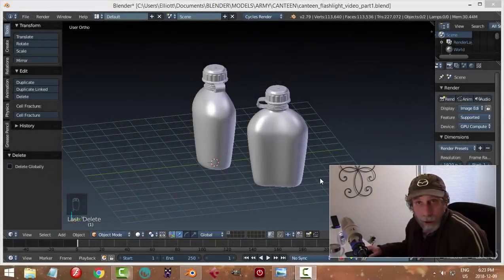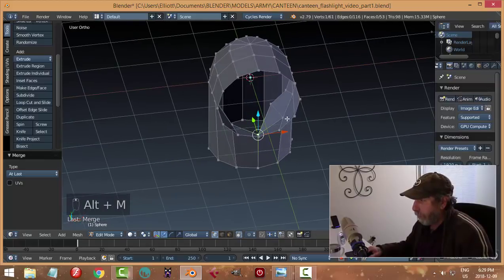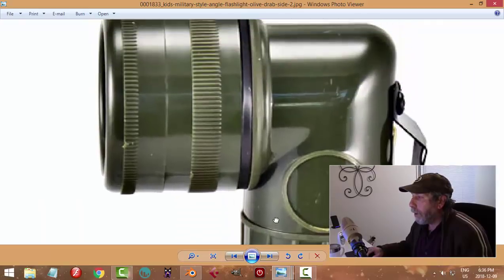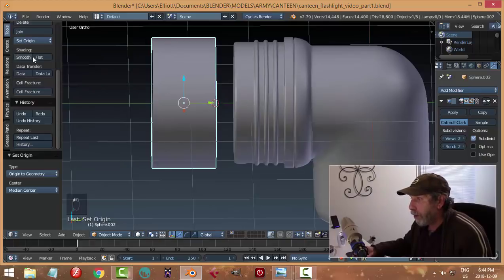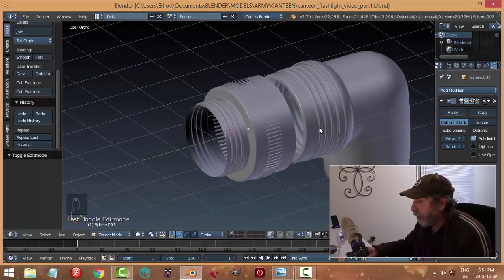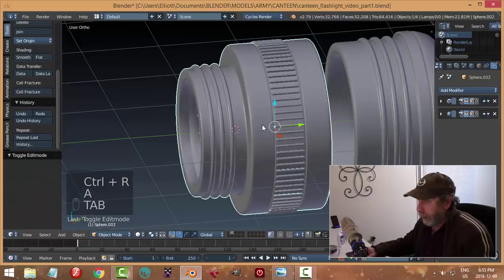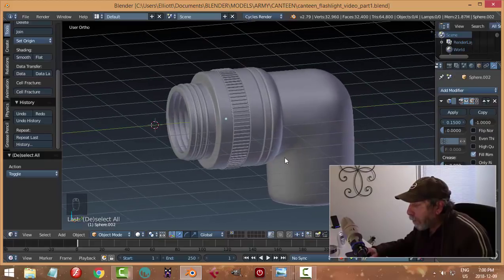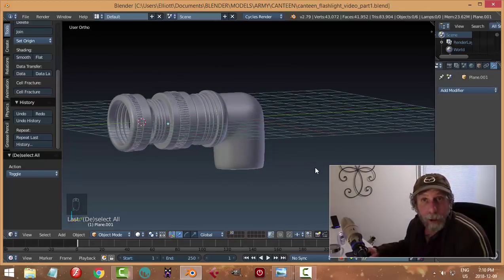Blender: Modeling an Army Flashlight (Part 1 of 4)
This is part 1 of the video series.  In this video, I am modeling an army flashlight to go along with the previous model of an army canteen.  I only model a good portion of the head piece and will continue that in the next video and begin to work on the handle.

Part 2:
Part 3:
Part 4: